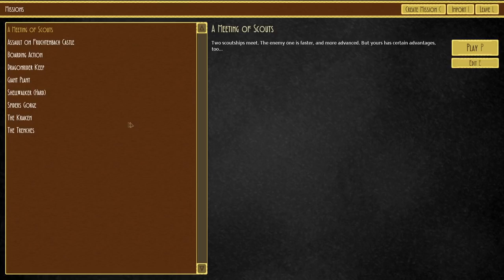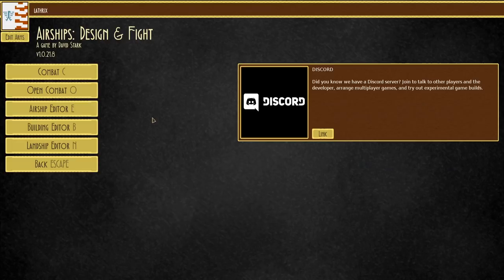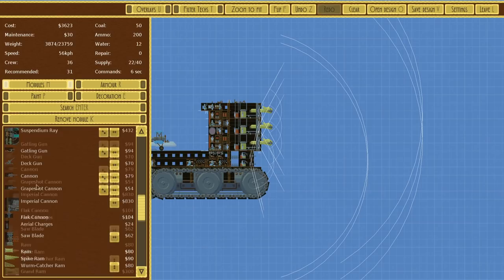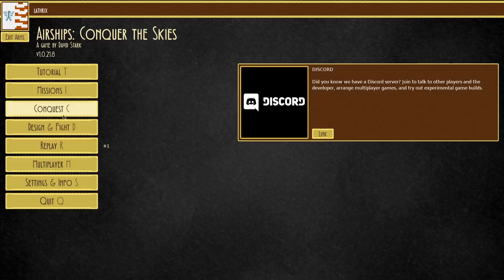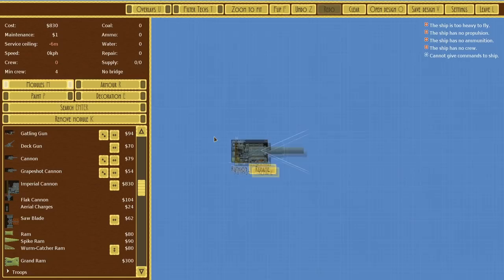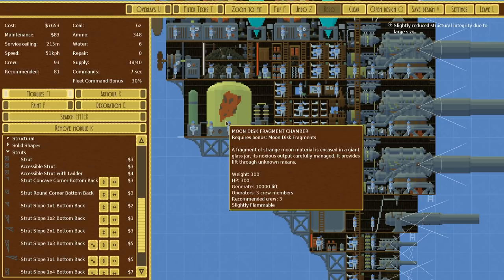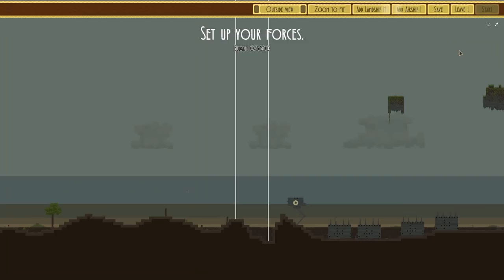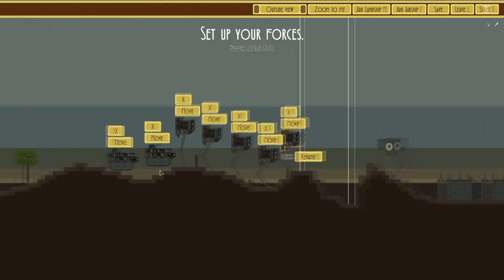Giant Cannons vs The Kraken! | Missions 7-9 | Airships: Conquer The Skies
Sometimes the answer is just more gun. Other times It's more potato.
Truly, spud guns are the answer to everything.
I'm very tired.
Help.